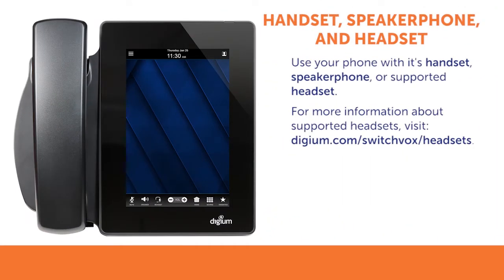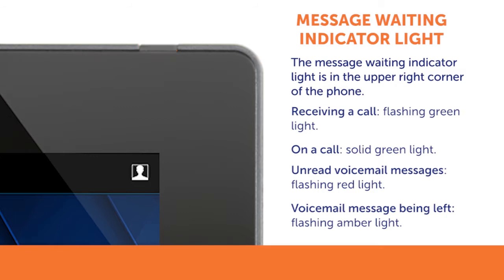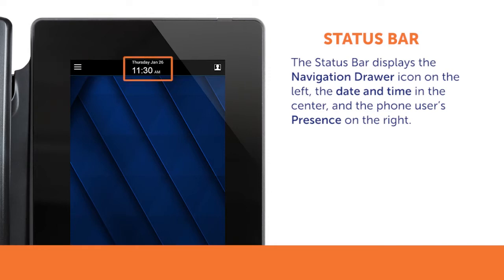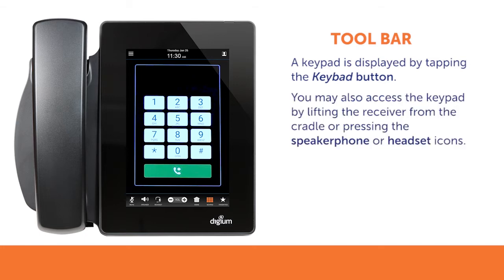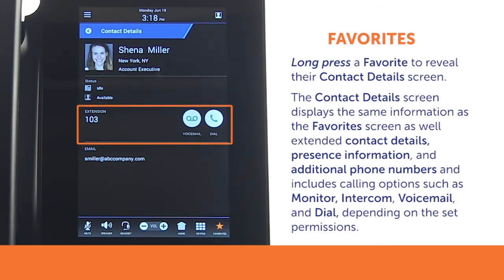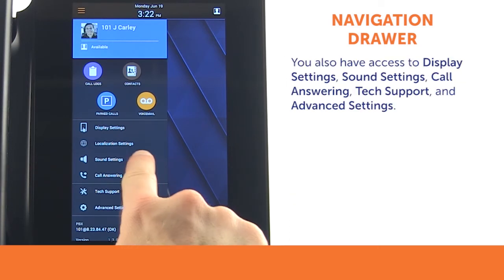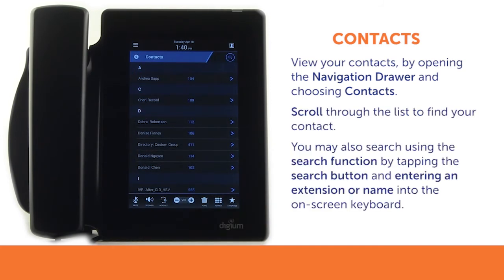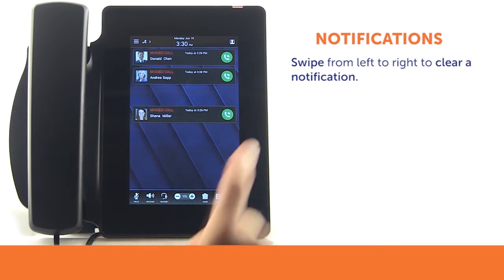Digium D80 IP Phone Training | Interface Overview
The Digium D80 series IP phones are VoIP business phones designed specifically for Asterisk based phone systems.

The Digium D80 IP Phone features a large 7-inch HD display with multi-point touch and touch-optimized applications for call logs, visual voicemail, favorites and contacts.